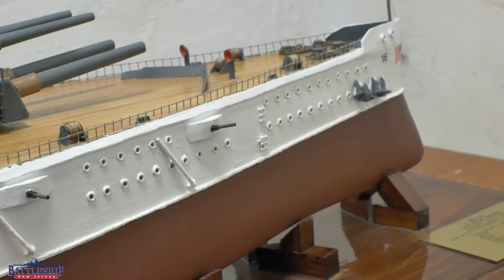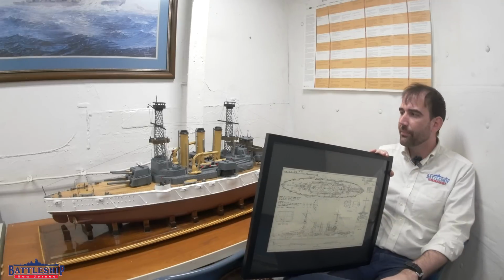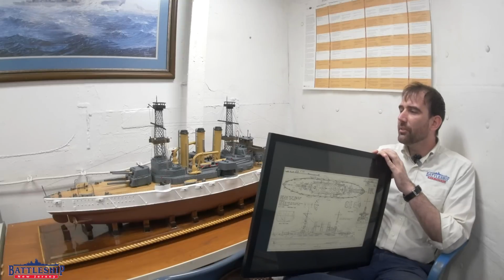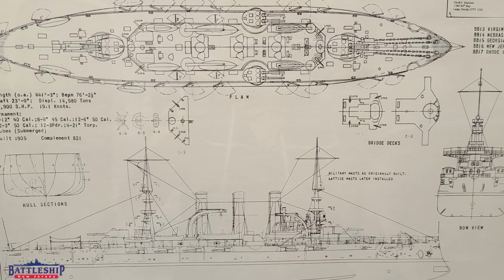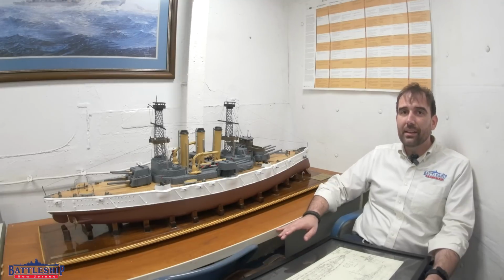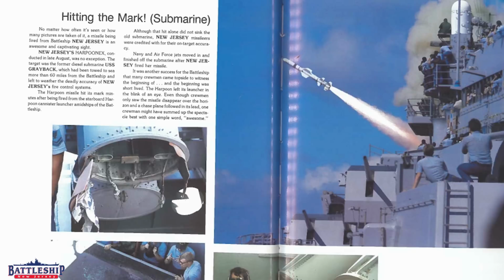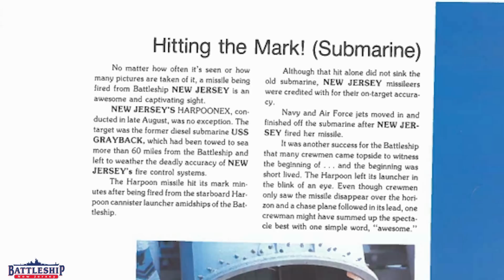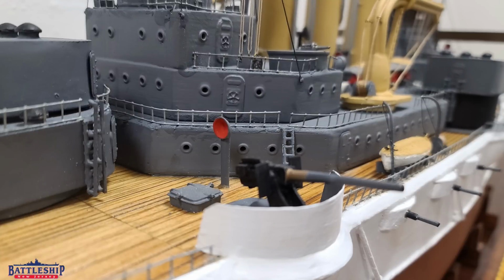Why Does The Navy Deliberately Sink Their Own Ships?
In this episode we're remembering the 100th anniversary of the sinking of BB-16 and talking about why the navy sinks ships.